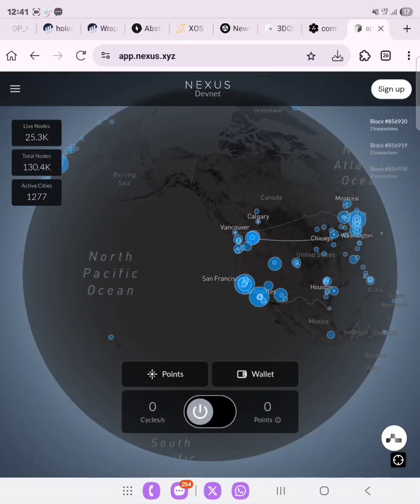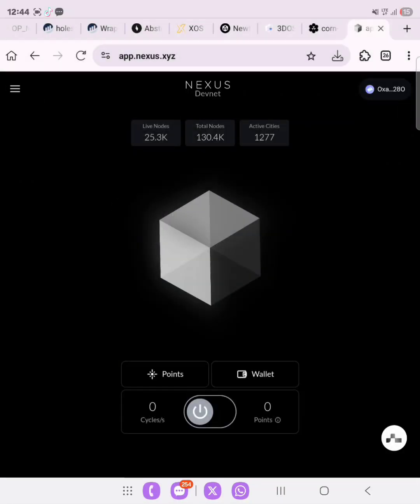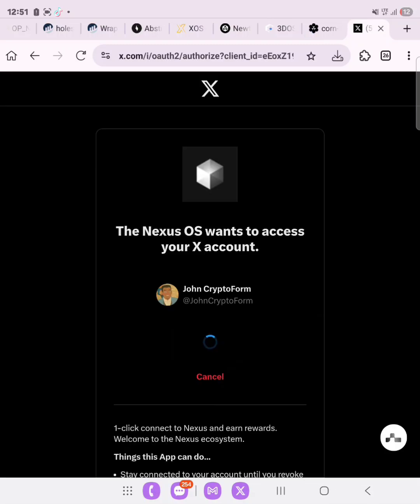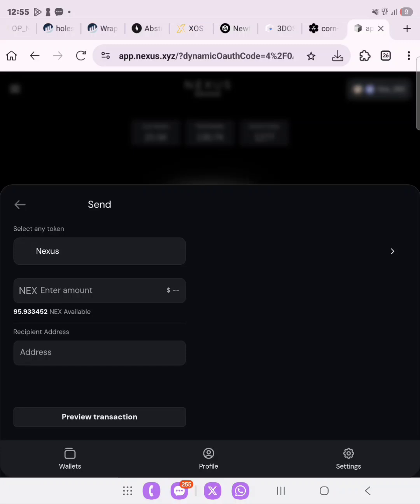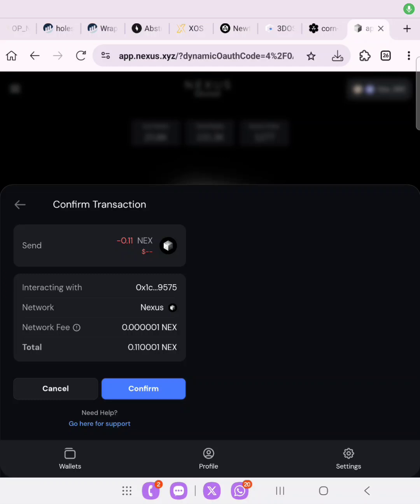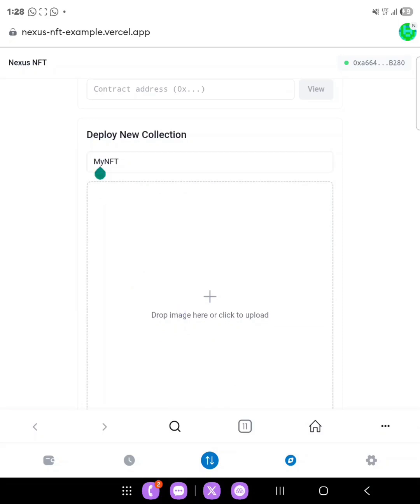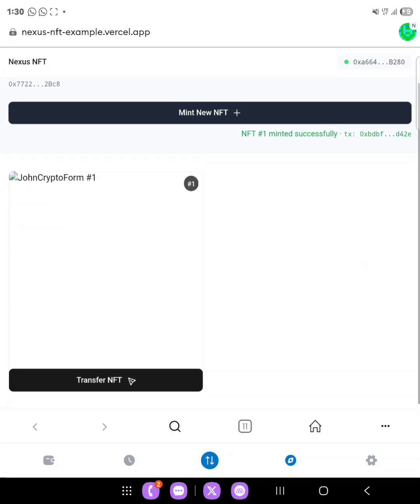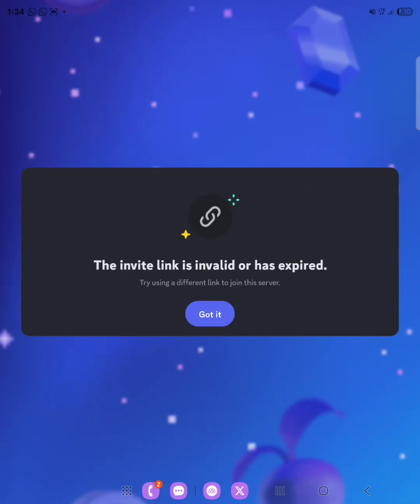Nexus Testnet Guide | Nexus Airdrop Update | How to join Nexus Testnet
NEXUS AIRDROP IS LIVE! 🚀

Raised: $27.2M from top funds
Farm points now for token rewards — up to $1800 per user!

Let’s dive into this ZK gem! 🧵

1▹ What’s @NexusLabs? The Ultimate L1 for AI & DeFi.

Nexus is an EVM-compatible Layer 1 blockchain using zkVM 3.0 to power the world’s supercomputer—verifiable computations for AI, DeFi, and beyond.🌐

Farm points for token rewards 🔥

2▹ Join the Nexus Devnet!

2️⃣ Register with your wallet.
3️⃣ Confirm your email
4️⃣ Connect your X account to boost your rewards!

3▹ Send Your Nexus Points!

1️⃣ Earn a minimum of 0.005 points.
2️⃣ Open your profile and send the points to your wallet.
3️⃣ You can also send points to another address!

 Want to earn more points? Drop your address in the comments below!

Let’s keep farming! 🚀

4▹ Mint Your Nexus Testnet NFT!

2️⃣ Connect your wallet.
3️⃣ Switch to Nexus Testnet and create your NFT.
4️⃣ Approve the transaction in your wallet.

5▹ Transfer Your Nexus NFT!

1️⃣ Click “Mint New NFT” and approve in your wallet.
2️⃣ Transfer your NFT: copy your wallet address, paste it, and send!
3️⃣ Repeat these steps periodically to boost your testnet activity!